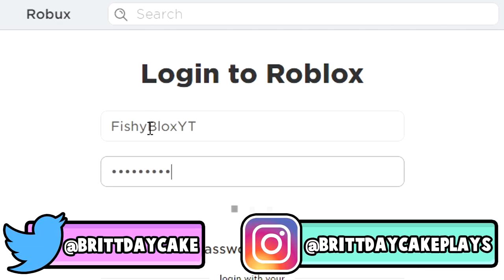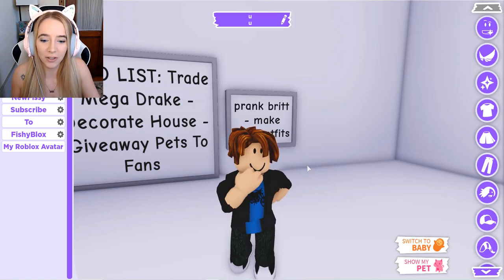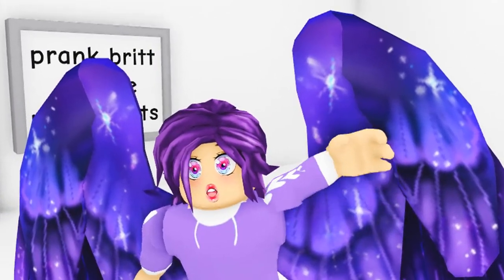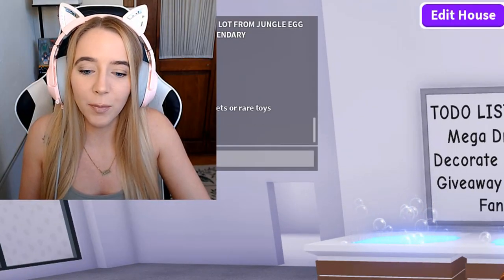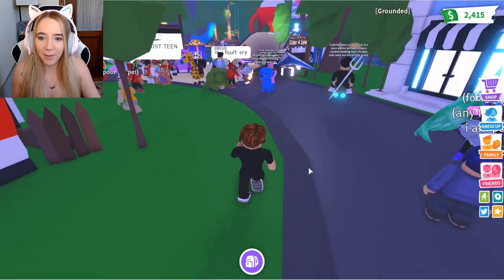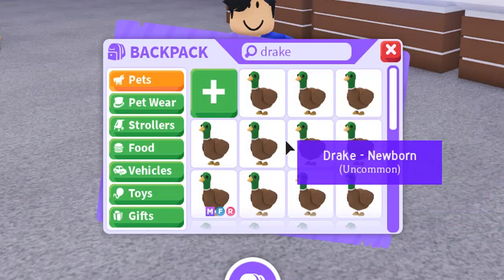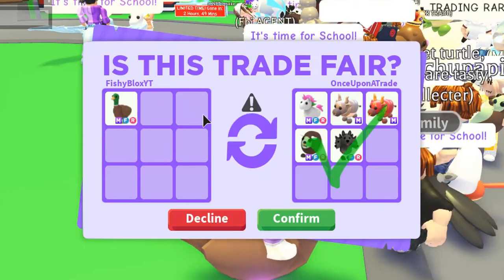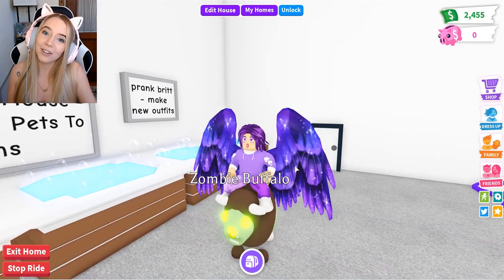So I HACKED FishyBlox's Adopt Me Account...